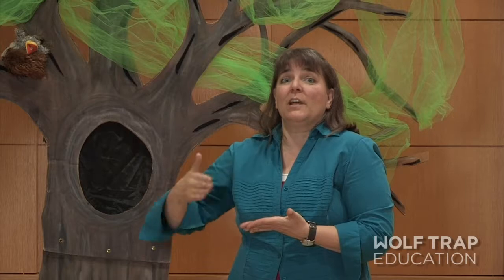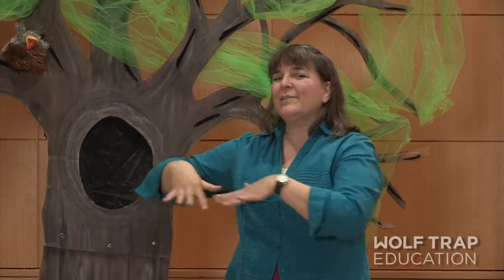Exploring the Science of Trees and the Natural World Through Puppetry